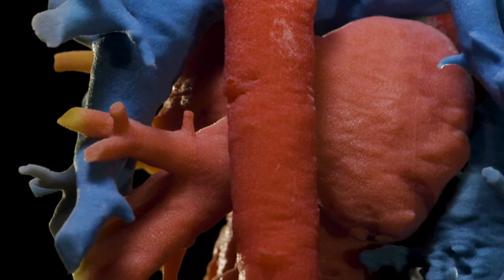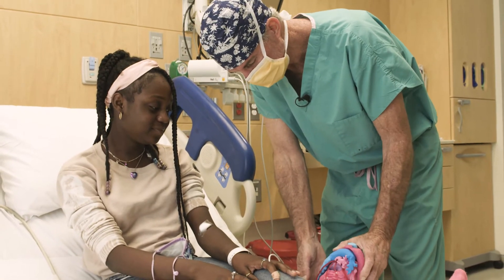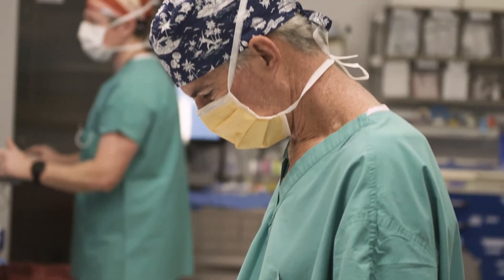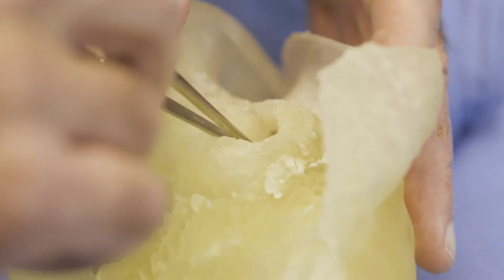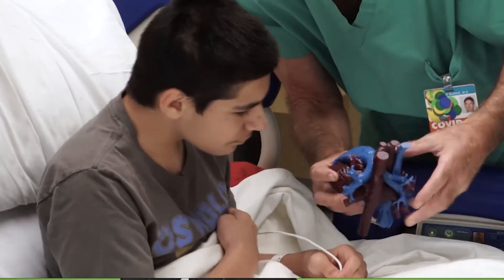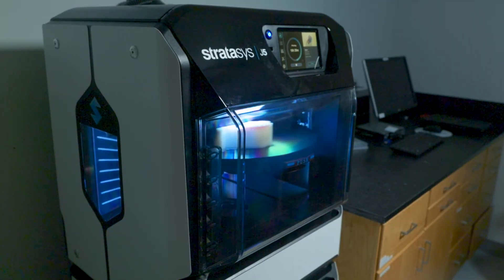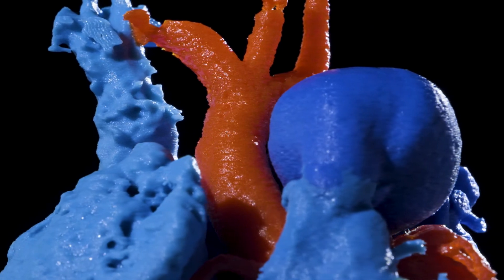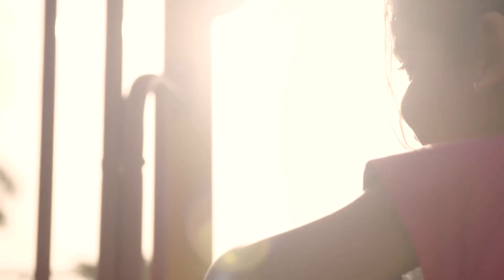500 3D Heart Models Printed at Nicklaus Children's Hospital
The Cardiovascular Surgery Advanced Projects Laboratory (APL) at Nicklaus Children’s is celebrating a major milestone in its journey of enhancing patient care and satisfaction through technology. The APL has created more than 500 unique 3D printed hearts since the program’s initiation in 2015.